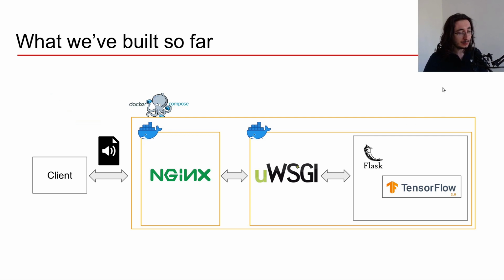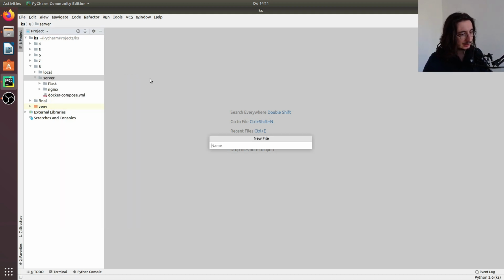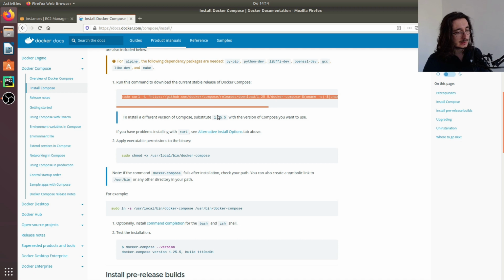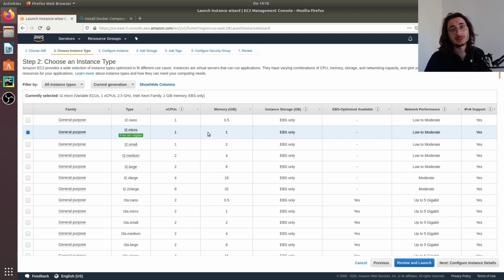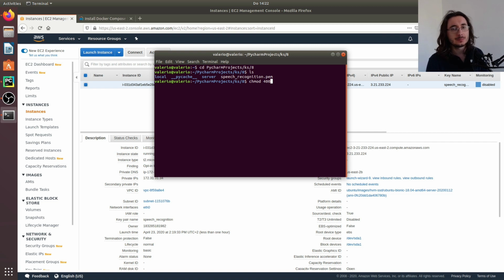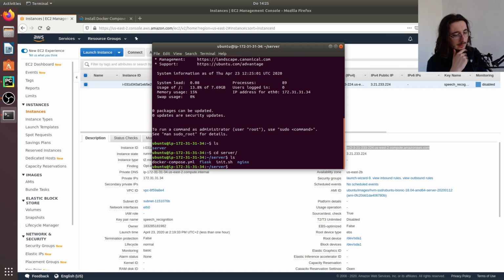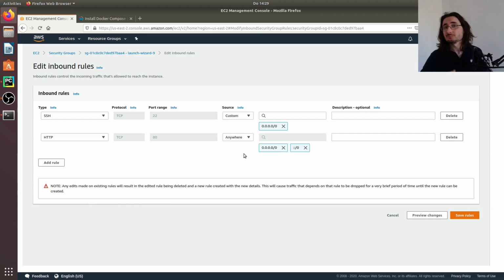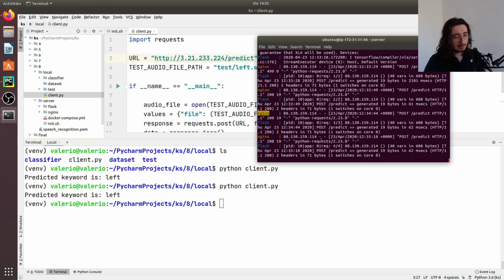Deploying the Speech Recognition System on Amazon AWS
In the final video of the series, you'll learn how to spawn an AwS EC2 instance and deploy the speech recognition system on the cloud.